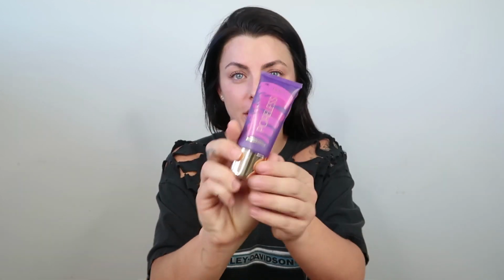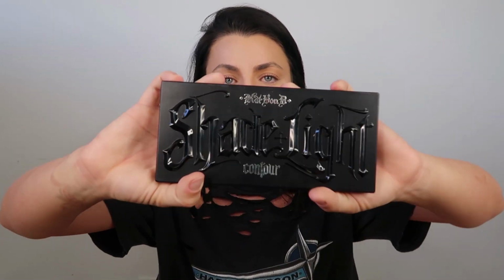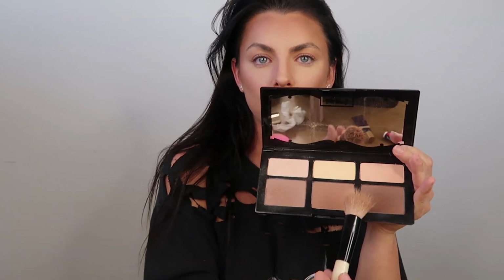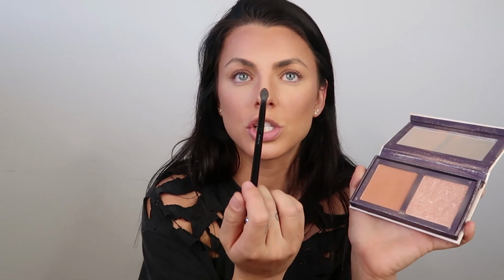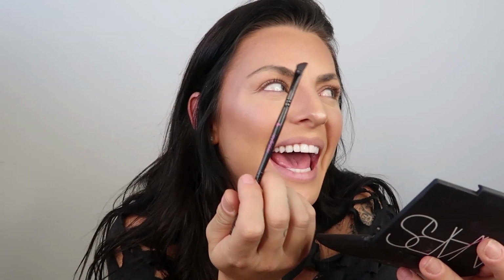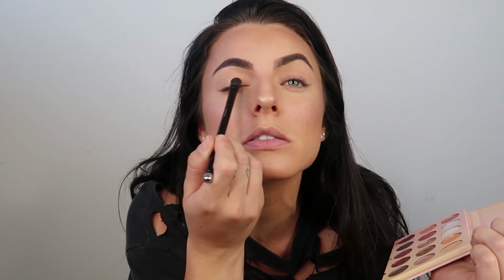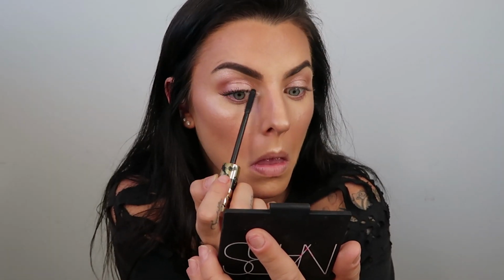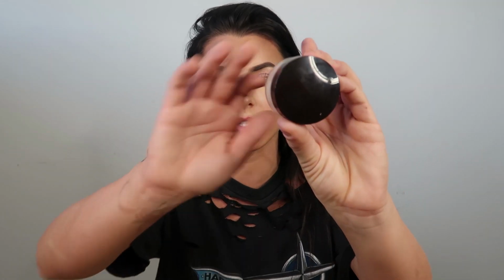HOW TO LOOK FLAWLESS - My Everyday Makeup Routine *Tutorial* | Kylie Rae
GIVING THE PEOPLE WHAT THEY WANT!

BOY, BYE.